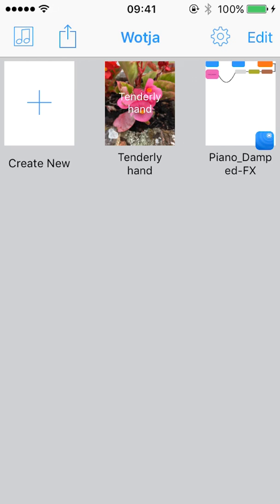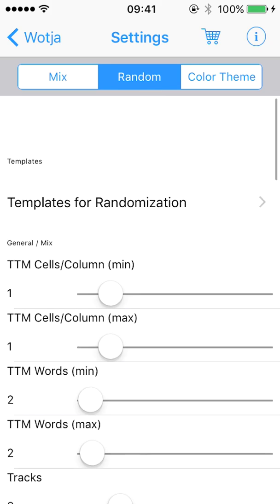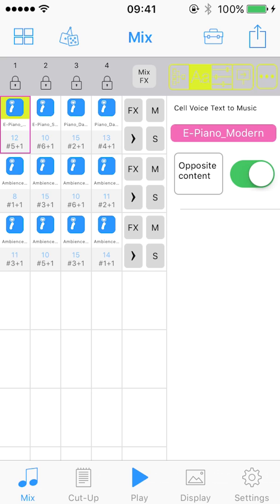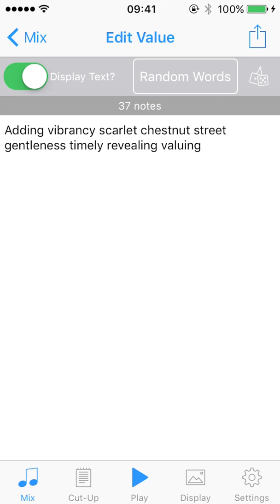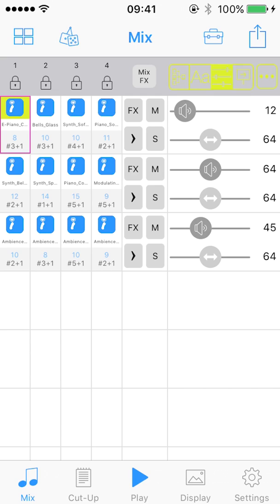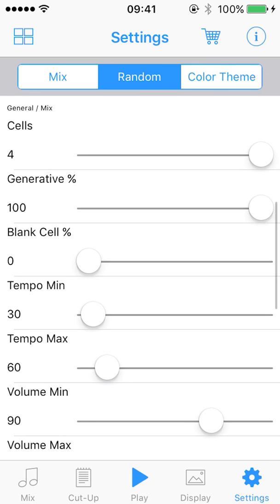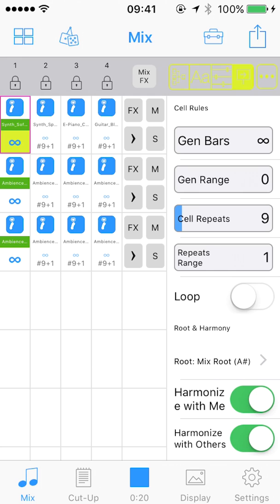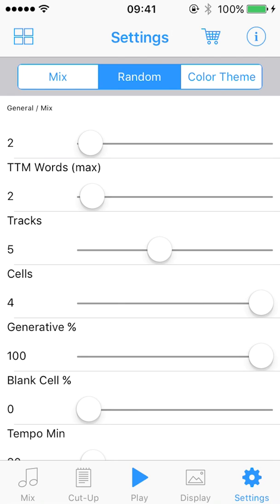Wotja V4: Mix Randomization Settings (12m)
A quick tutorial for Wotja for iOS. It's all about how to harness the power of Mix Randomisation by customising Mix Randomisation Settings, and in 12 minutes it covers:

- How to access the Mix Randomisation Settings
- How to reset Mix Randomisation Settings to defaults
- Using Randomisation within a mix
- TTM (Text-to-Music) Cells/Column randomisation values and how to use them
- Using Randomisation within the TTM Edit Text screen
- Track Volume and Pan randomisation values and how to use them
- Tracks and Cells (Columns) and how to set how Content Cells are populated
- Thinning out the mix will Blank cells
- Cell Rules and setting the Generative Bar / and Cell Repeat values
- The "infinite" value for Generative Bars
- Using the Randomization menu e.g. Randomize Cell (Sticky) and  Randomize Column, Randomize Column (ALL) options
- Deleting content from a Cell using Toolbox, Clear (sticky)

For further detail on each setting see the Wotja User Guide

Text captions are provided if you want them (turn those on in the Youtube player).

This tutorial was created on an iPhone 7 with Wotja 4.9.